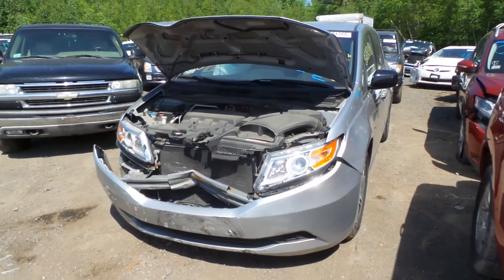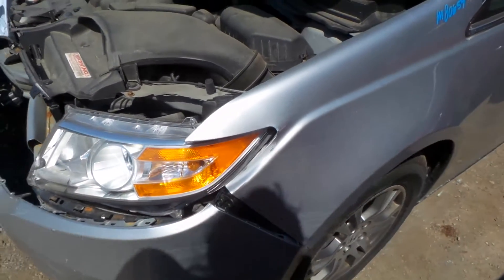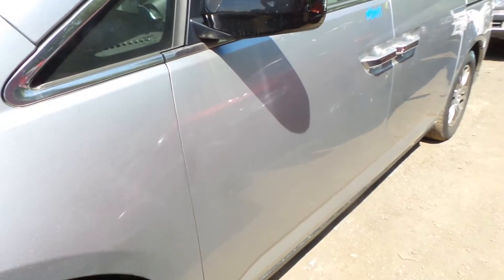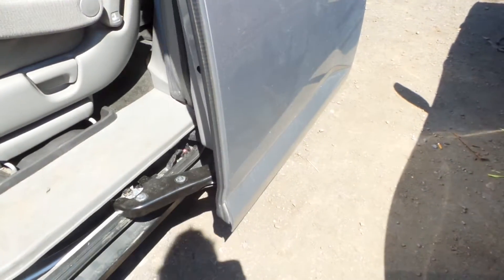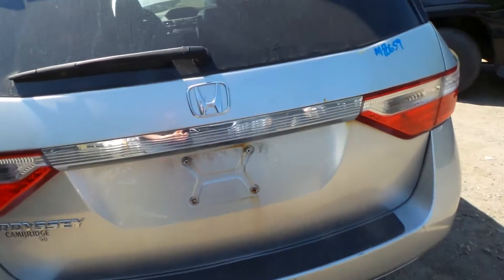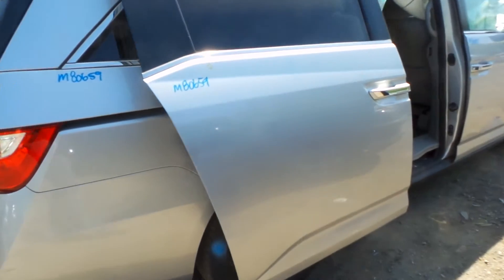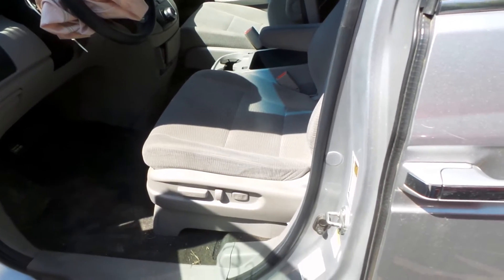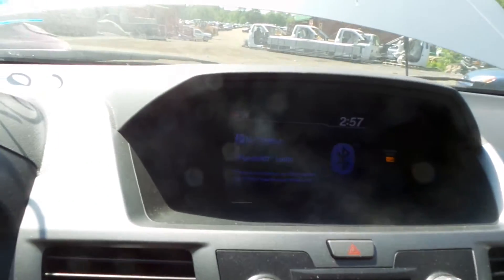Parting Out 2012 Honda Odyssey | Stock # M80659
New England Auto and Truck Recyclers is parting out a 2012 Honda Odyssey.